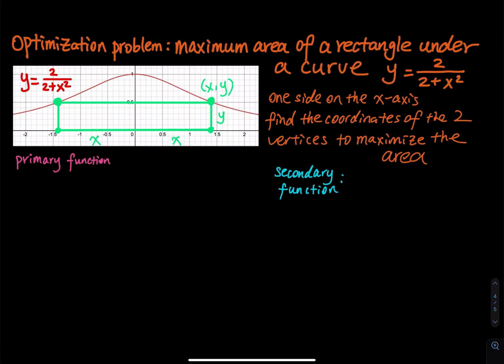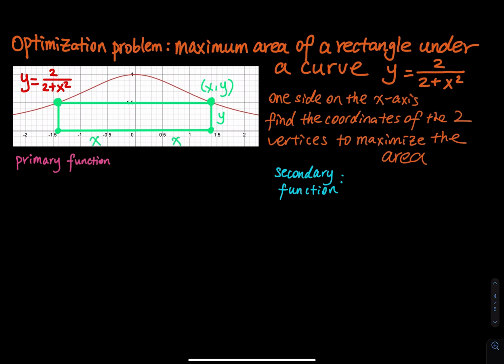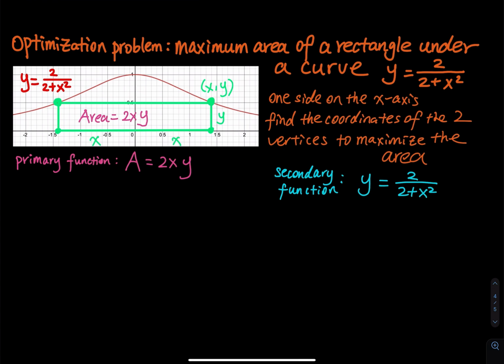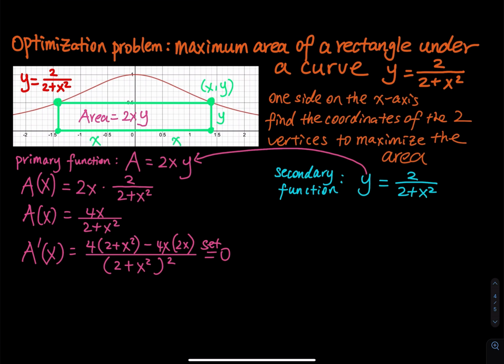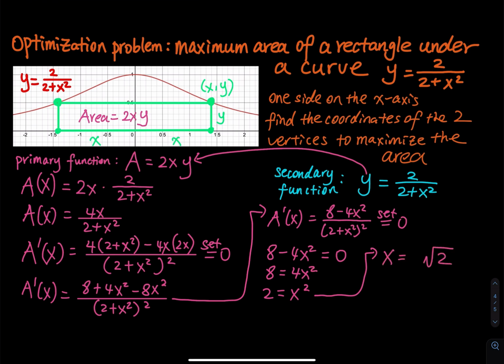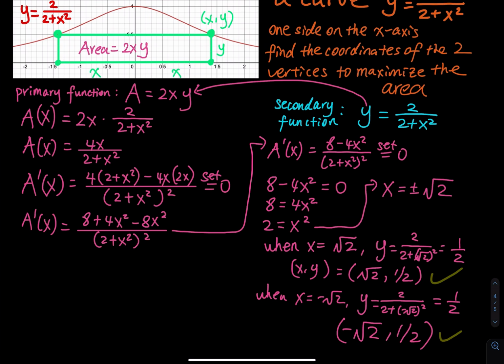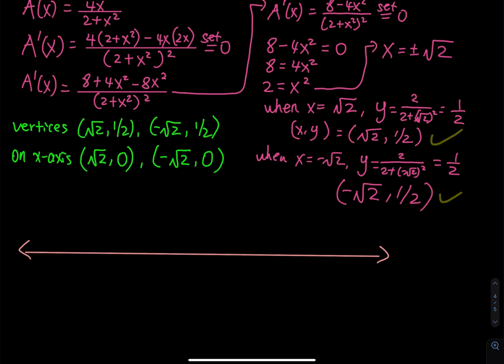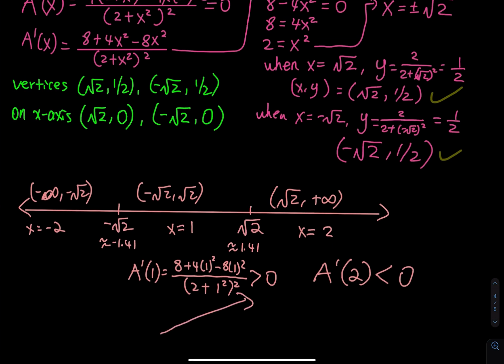Optimization Problem: Maximum Area of A Rectangle Under A Curve, Find 4 Vertices of the Rectangle